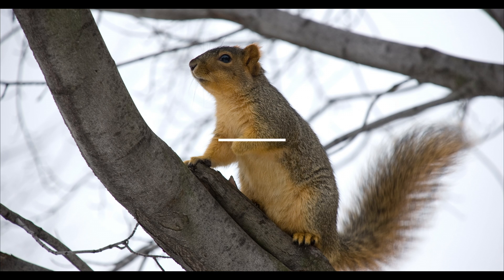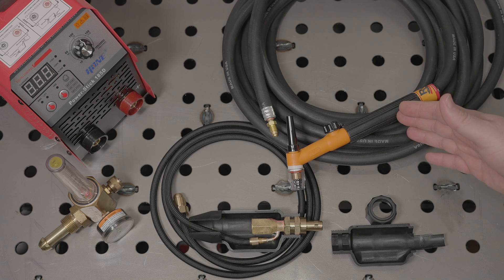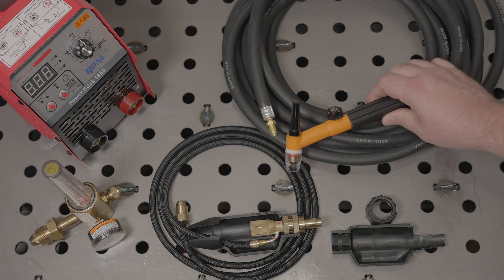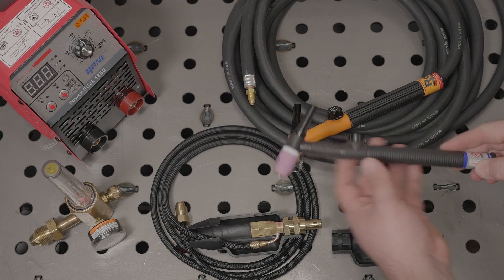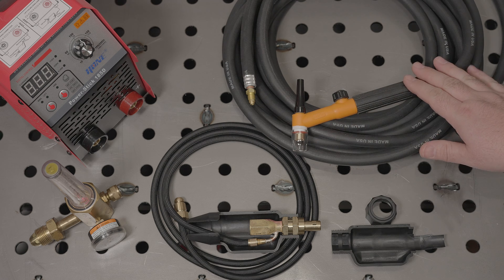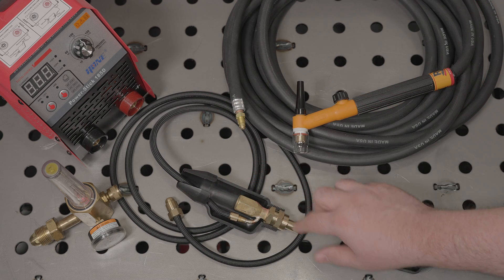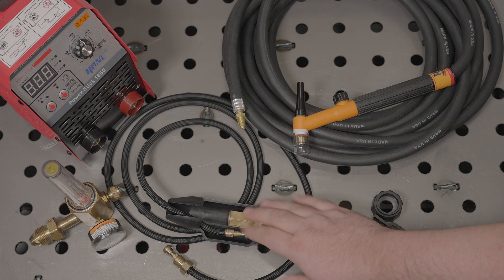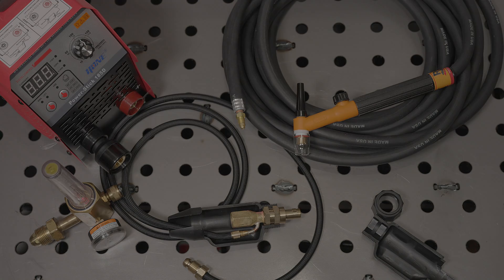TIG Setup for Stick Welder or Basic Lift-Start TIG Welder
In this video I wanted to give an example of one possible TIG setup that would allow you to get started TIG welding with a stick welder, or with the many welders that offer lift start TIG welding in addition to stick.  This is just one example.  There are lots of options and lots of ways to accomplish this, but I wanted to at least give one example to give people an idea of what's out there.